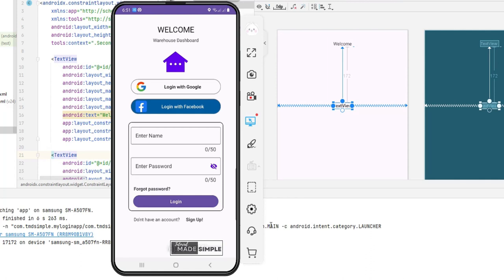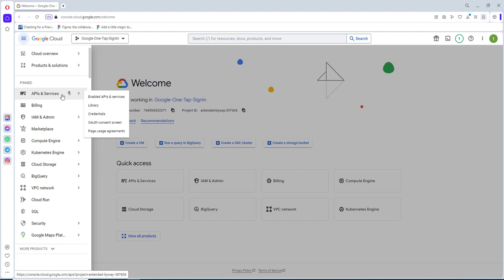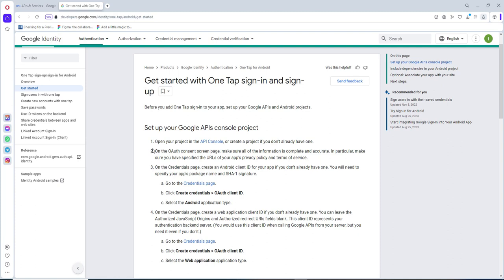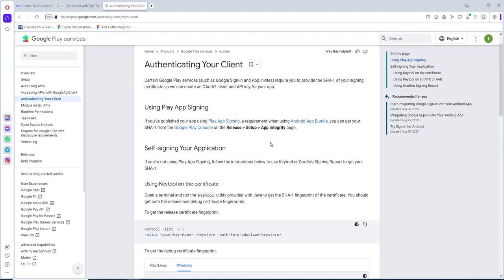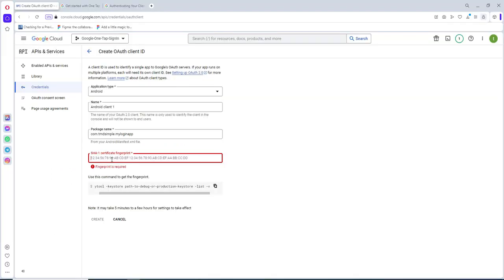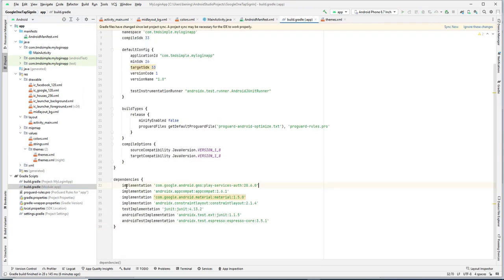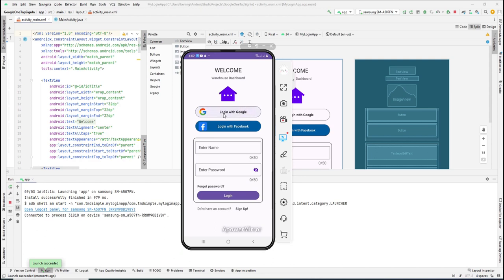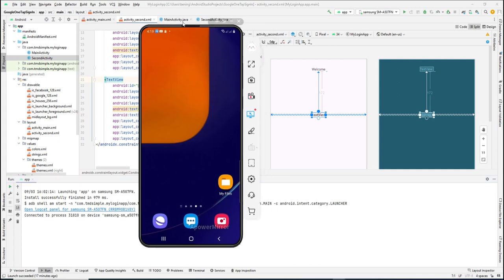How to implement google one tap - One Tap sign-up/sign-in for Android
You can provide seamless authentication flows to your users with Google's one tap sign-in and sign-up APIs.

With One Tap sign-up, users are prompted to create an account with a dialog that's inline with your app's content, so they're never taken out of context by a sign-up screen. With just one tap, they get a secure, token-based, password-less account with your service, protected by their Google Account. And, of course, since there's such little sign-up friction, users are much more likely to register.

Returning users are signed in with one tap, even when they switch devices or platforms. And for returning users, One Tap sign-in works with passwords, too. If they've saved their password with Google using Android autofill, Smart Lock for Passwords, or Chrome on any platform, they can share those credentials with your app and get signed in with zero friction.

Source Code:
GitHub